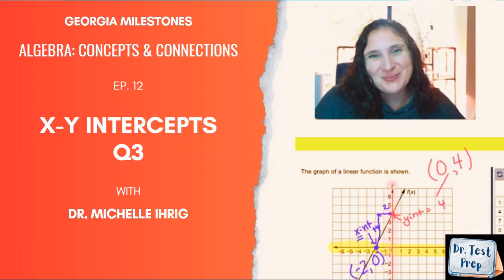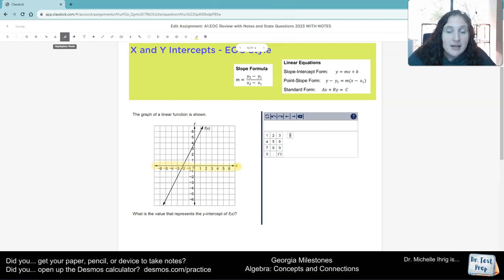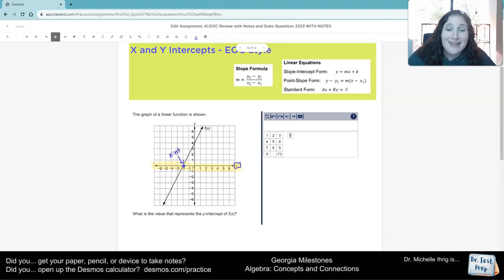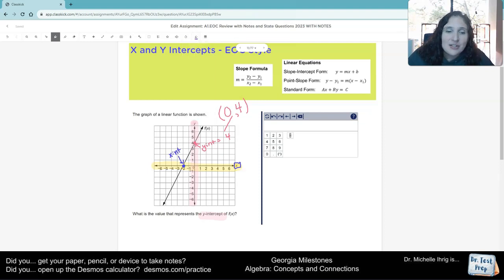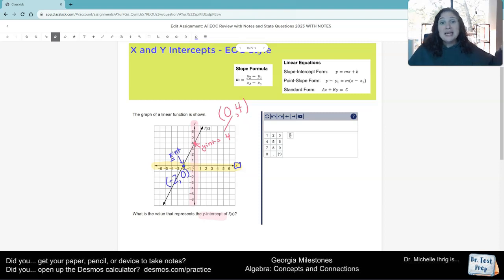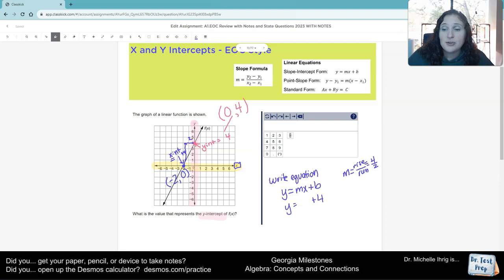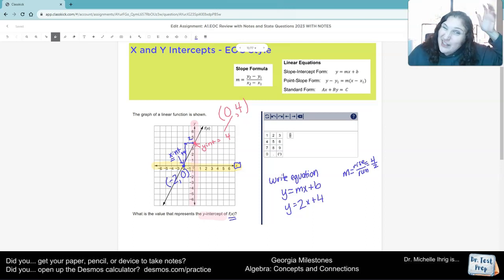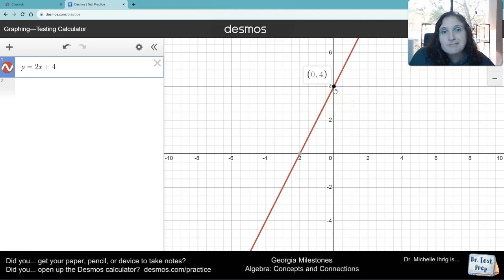Algebra EOC: Ep. 12 X & Y Intercepts Q3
In this video, Dr. Ihrig explains how to find the x-intercept and y-intercept of a linear function. She also demonstrates how to write the equation of a line.